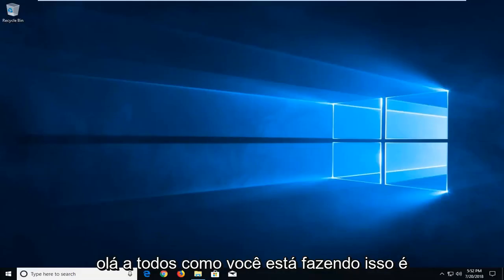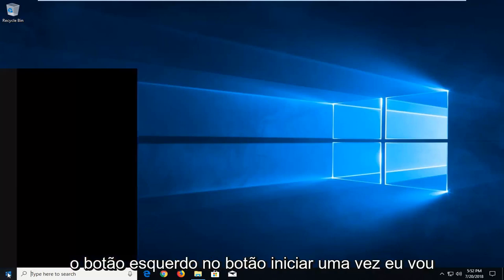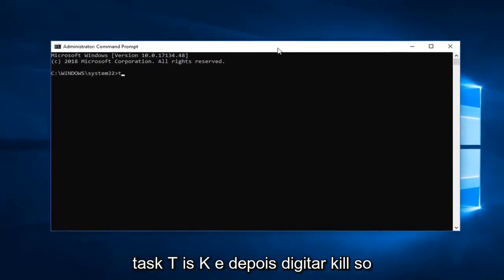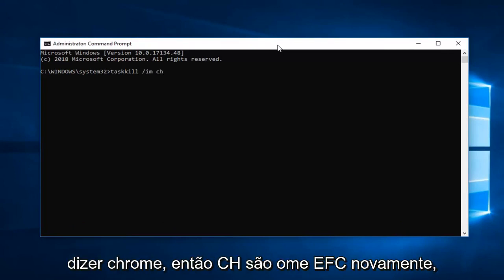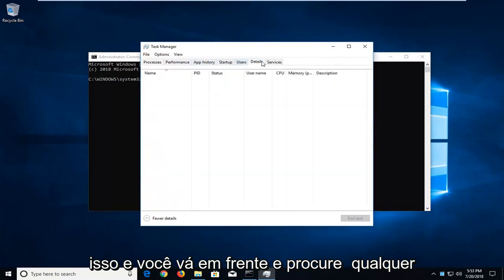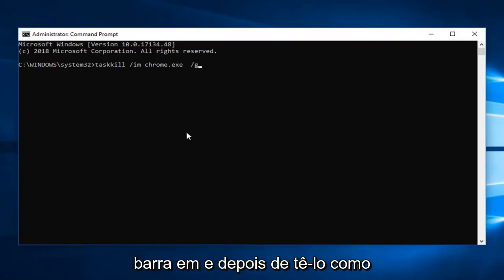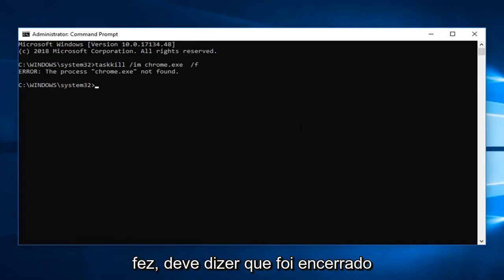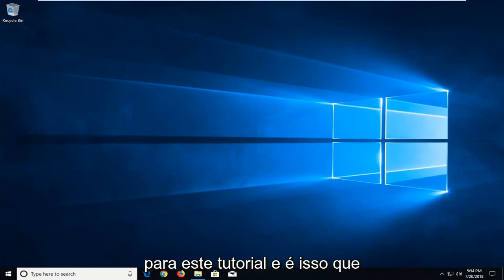Correção: Erro Incapaz de Encerrar Acesso ao Processo Negado no Windows 11/10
Correção Não é possível encerrar o processo 'Acesso negado'.

Esse problema acontece com usuários que tentam encerrar um processo do Gerenciador de Tarefas. Depois de selecionar o processo e clicar no botão Finalizar tarefa, você verá uma mensagem de erro informando que a operação não pôde ser concluída. A maioria dos usuários que enfrentaram esse problema teve problemas com a execução de jogos ou outros aplicativos. Esses usuários não puderam executar os aplicativos porque estavam recebendo o erro "O programa já está aberto" ou porque viram várias instâncias do mesmo aplicativo no gerenciador de tarefas. No entanto, isso não é específico para esses casos, você pode ver esta mensagem ao tentar encerrar um aplicativo travado ou um aplicativo indesejado. Em todos esses casos, o erro Acesso negado aparecerá assim que você tentar eliminar o processo.